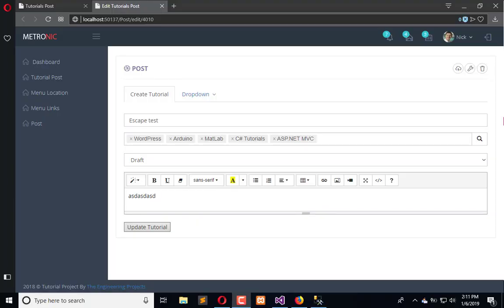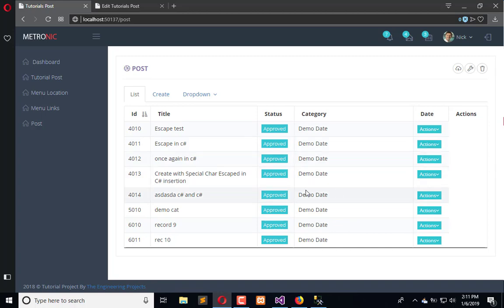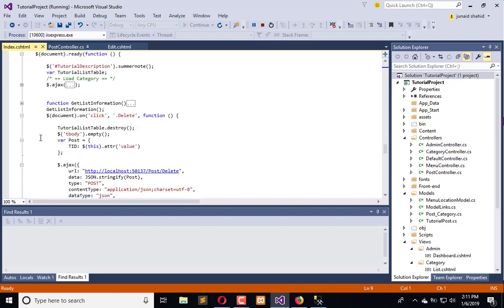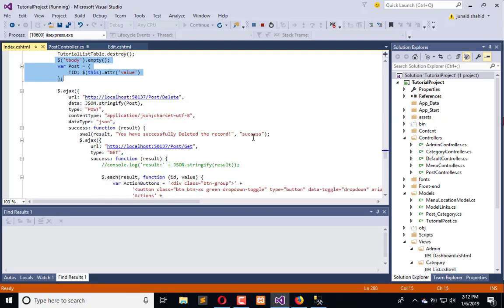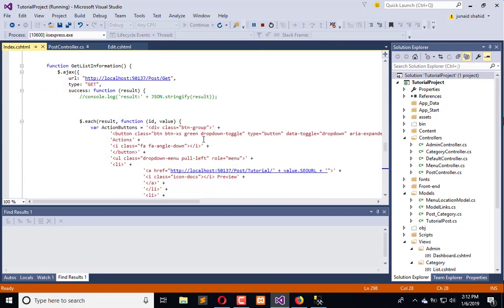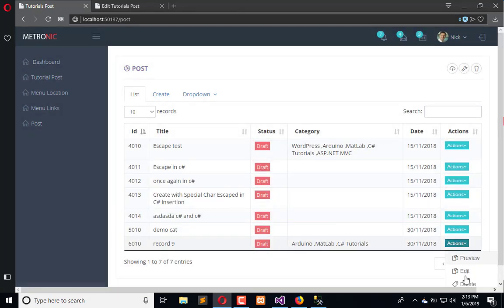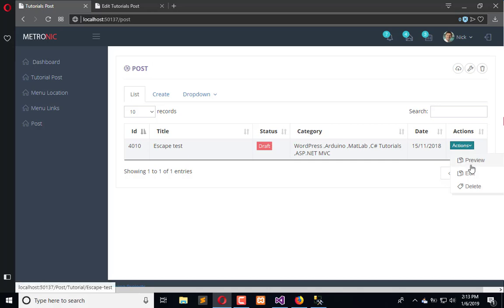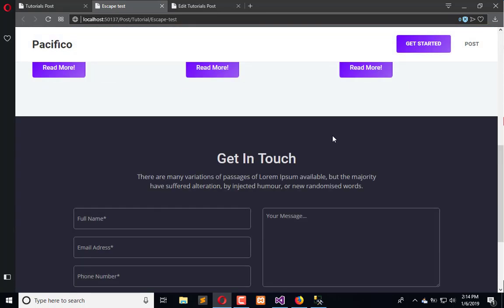207 ASP .NET MVC - Update Post List When Delete Any Record ASP MVC Tutorial Project